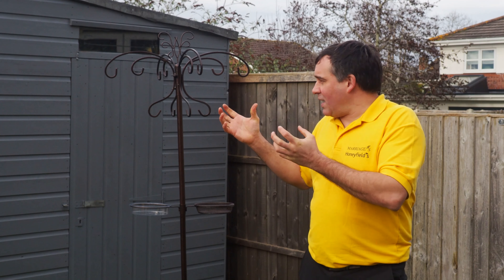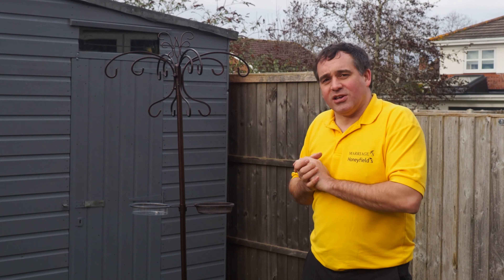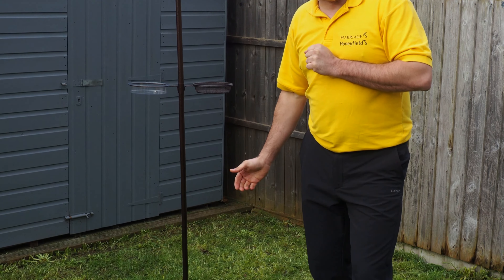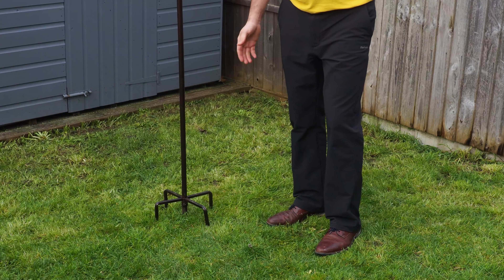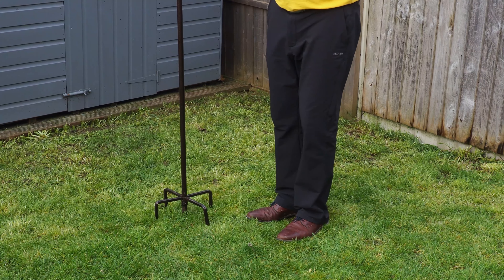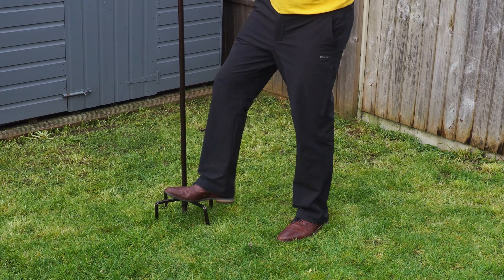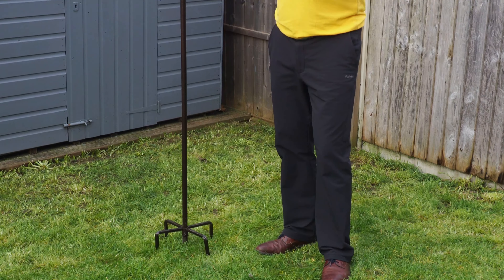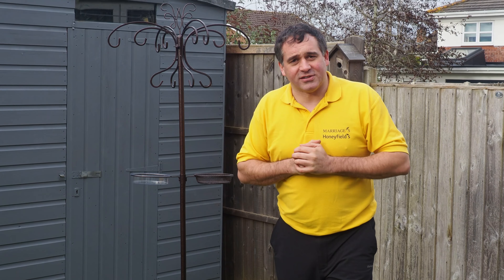Bird Bites - Why should I buy a wild bird feeding/dining station?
Not only do dining stations add a little more character to your garden, they also allow you to use multiple types of food, meaning a high attraction rate of different bird species.

Why should you get a wild bird dining station? Well:

• You can place them in the best area for you to watch the birds
• You can regularly move them to avoid seed waste building up around the bottom
• Most stations come with an option to have a water and feeding bowl – which is a good way of attracting Robins to your garden as well!

Why not browse Honeyfield’s range of Wild Bird Dining Stations